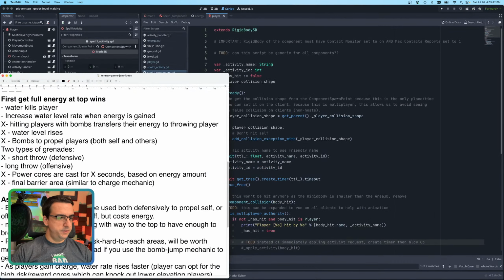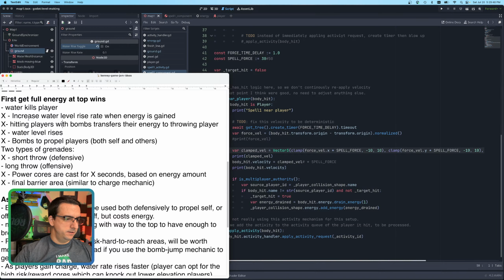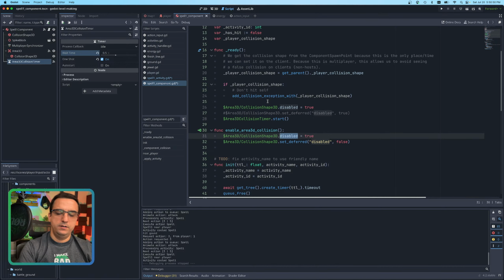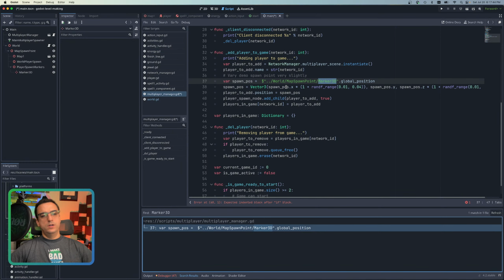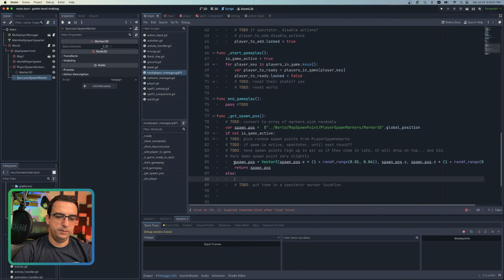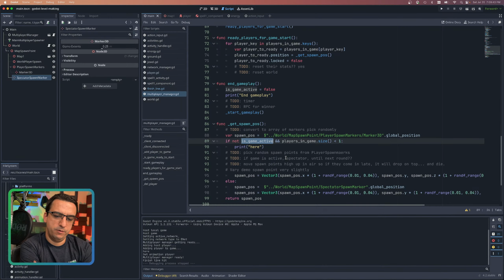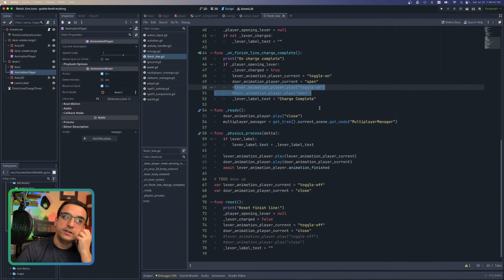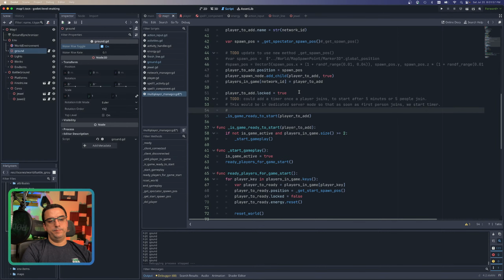Spawn Point Setup | Kenney Game Jam | DAY2 (4)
Trying to build a multiplayer game using Kenney's assets